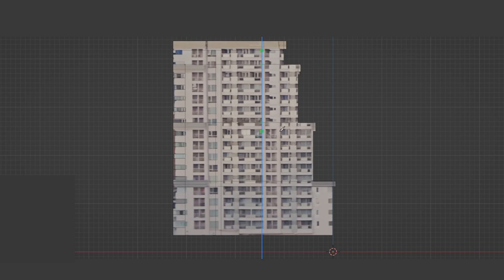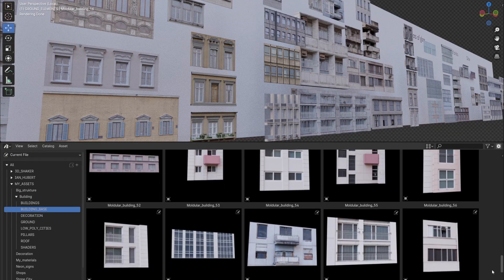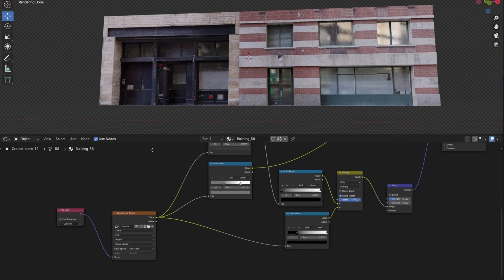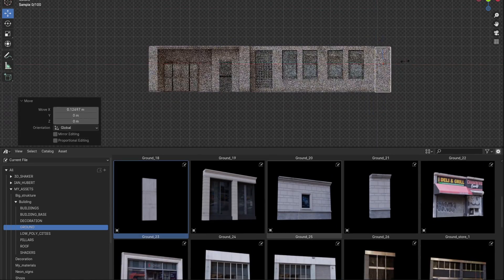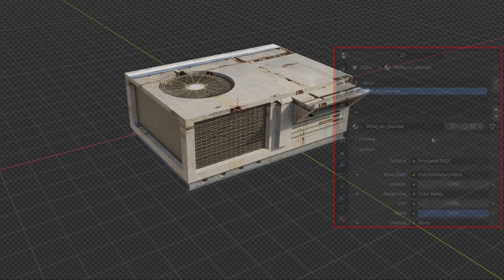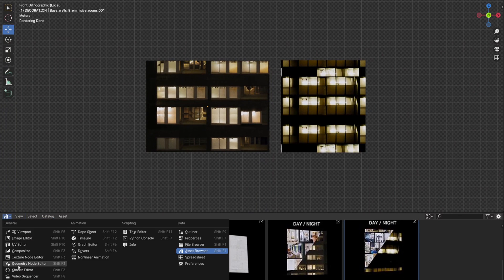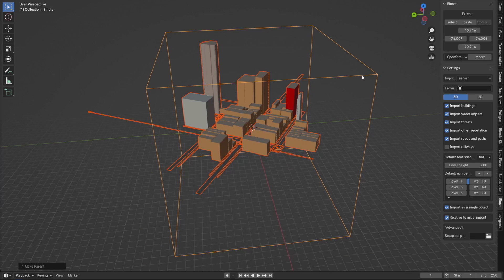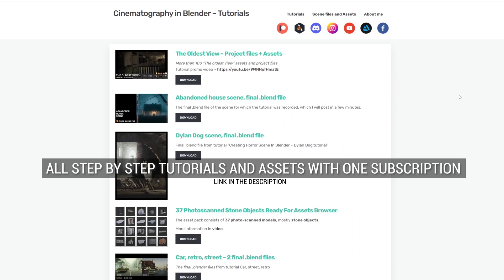I made long term solution for Buildings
Timecodes
0:00 - Intro
0:47 - Buildings Structure
1:27 - Modeling and texturing process
3:25 - Glass shader in Blender
4:36 - Ground
5:34 - Roof elements
6:50 - Decoration
7:52 - Day/Night shader
8:30 - Building one building
9:14 - Blosm addon
9:52 - Final result

Buildings asset pack is an asset pack that contains in one place everything you will ever need when it comes to building buildings, ,city blocks or an entire city.

In this video I will show you how I created a long term solution for buildings in blender.